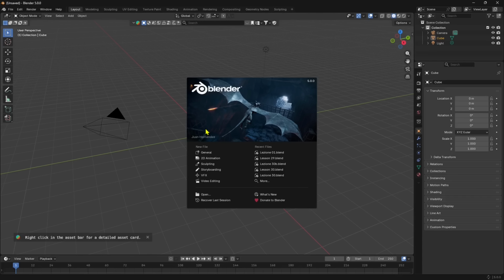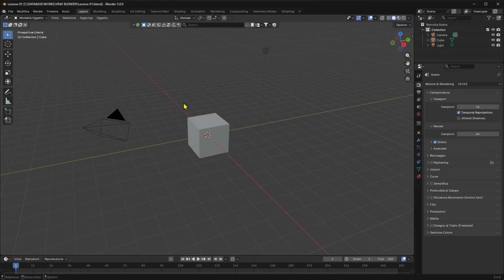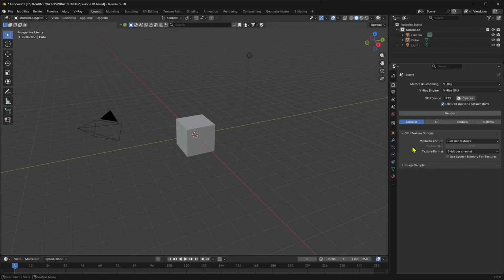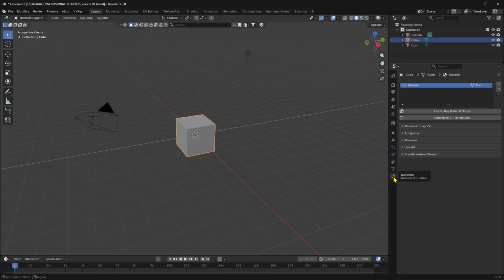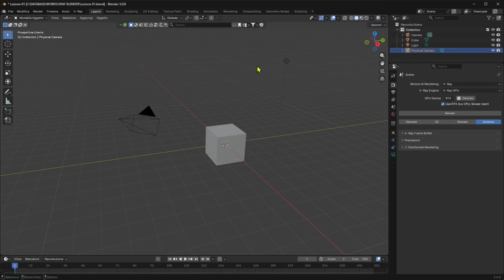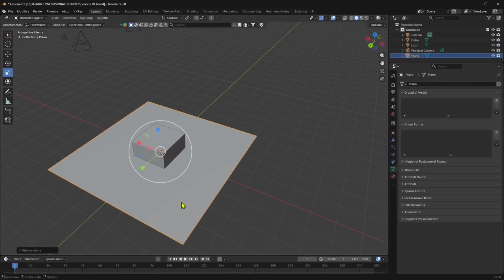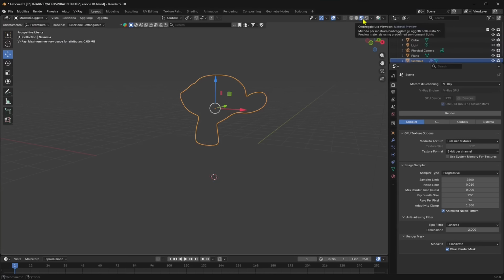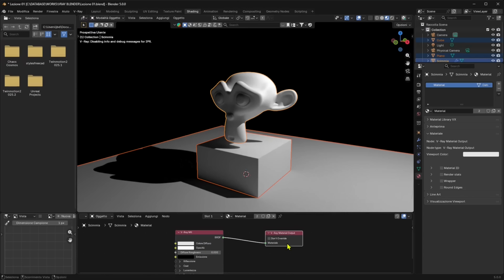VRAY BLENDER - Lesson 01 - Interface, Panels, Tools, Parameters, VFB, Interactive Rendering, Start